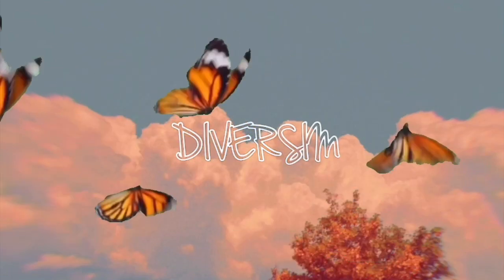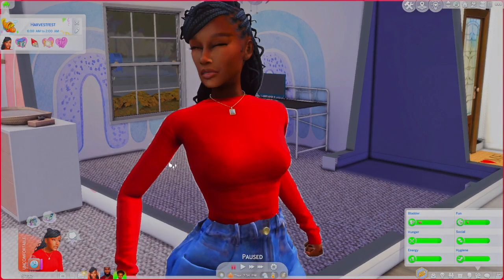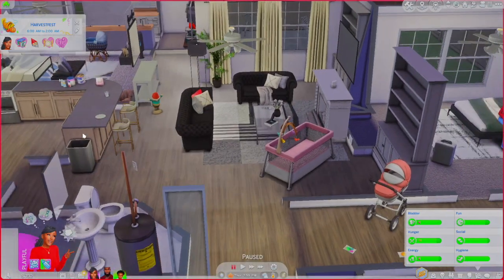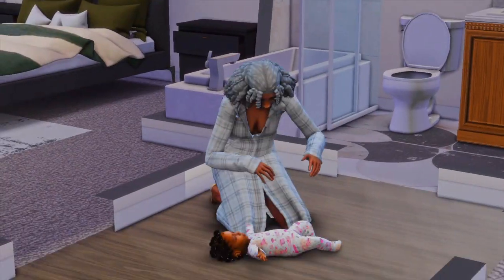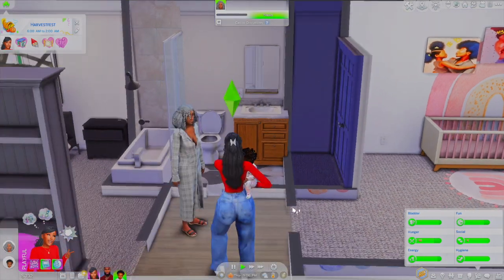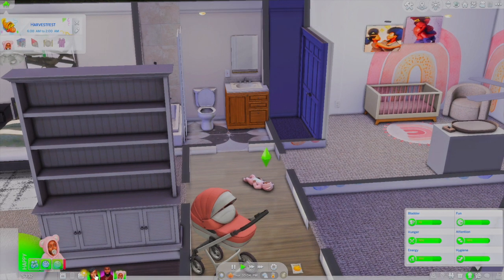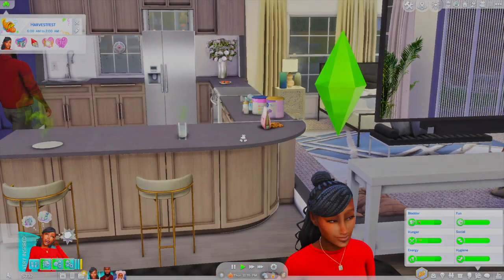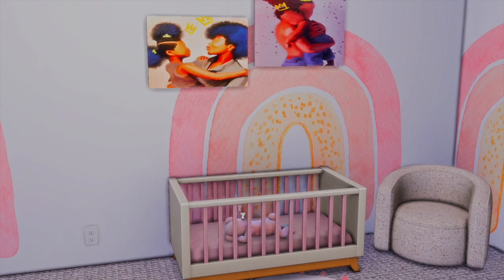MUST HAVE MOD for INFANTS 🍼 I Formula, Breast Pump & More I The Sims 4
Computer Specs:
Custom Gaming PC
GIGABYTE GP-P650B 650W 80 PLUS Bronze Certified Power Supply
CORSAIR Carbide Series SPEC-DELTA RGB Tempered Glass Mid-Tower ATX Gaming Case, Black
AMD Ryzen 5 5600G 6-Core/12-Thread 7nm Processor
CORSAIR Vengeance LPX 16GB
KINGSTON NV1 250GB NVMe M.2
Seagate BarraCuda
ASUS Prime B550M-A WiFi AMD B550 (Ryzen AM4) micro ATX motherboard with dual M.2, PCIe 4.0, Intel WiFi 6, 1 Gb Ethernet,
Cooler Master Hyper 212 Black Edition CPU Cooler w/ LGA1700

Sims 4 lp, sims 4 lets play, sims 4 cc, sims 4,  urban sim